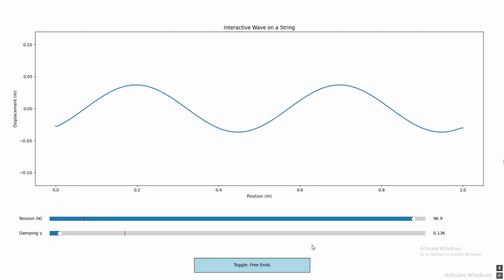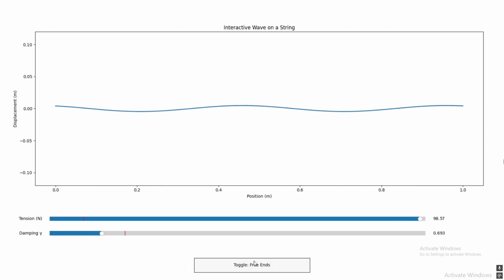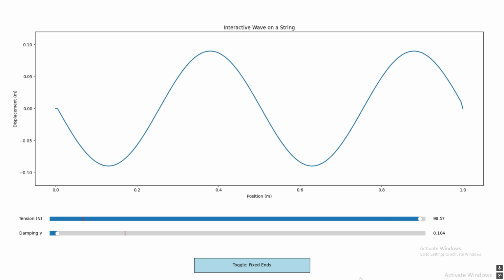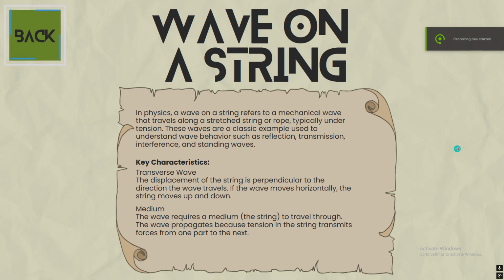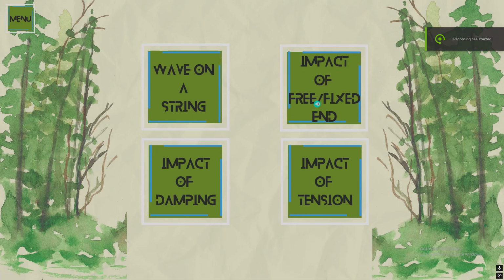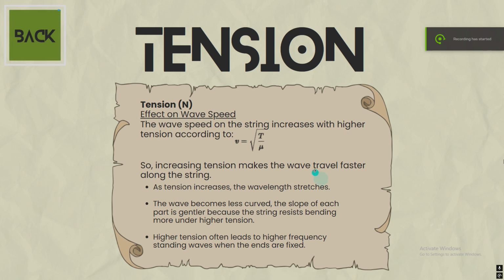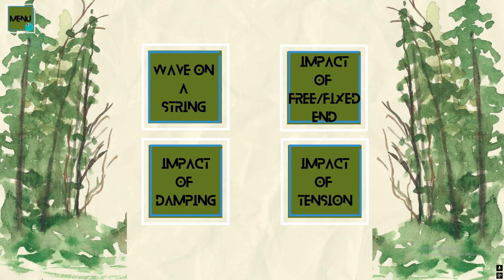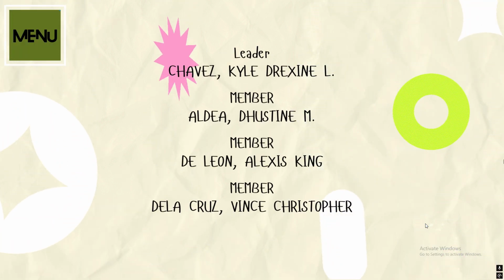Wave on a String Simulation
A user interactive friendly simulation